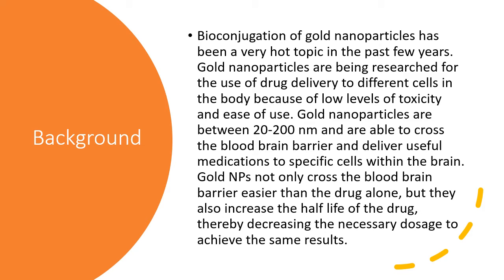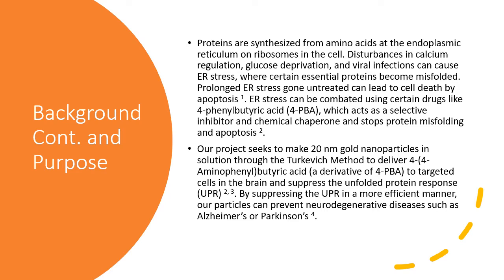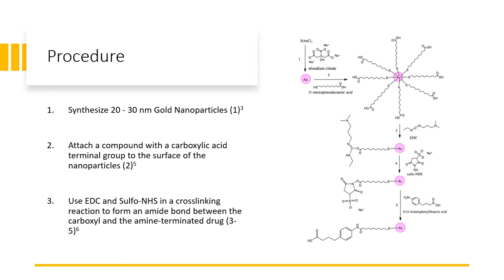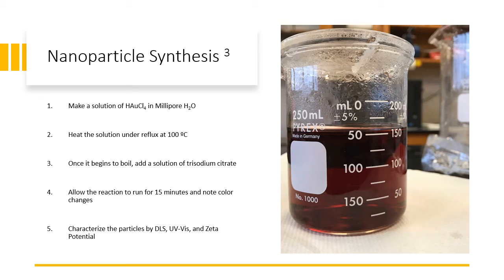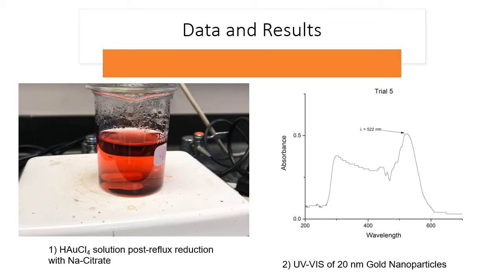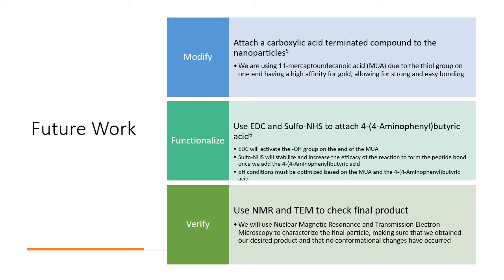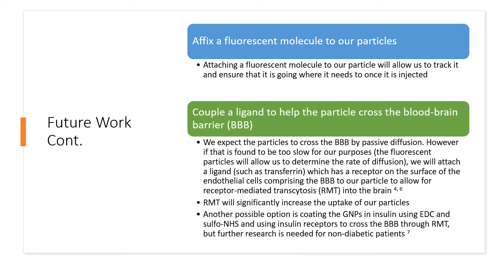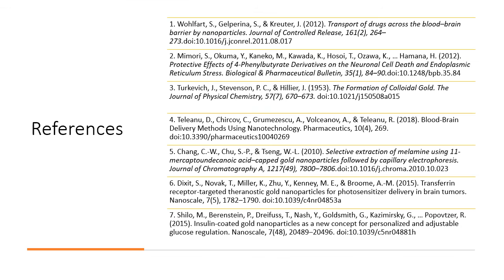Tejas Athavale: "Bioconjugation of Gold Nanoparticles" (Chemistry)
Enjoy a special research video by a CASL student discussing the Bioconjugation of Gold Nanoparticles.